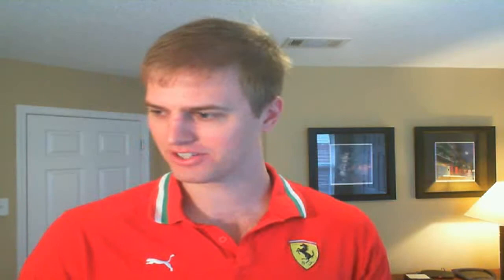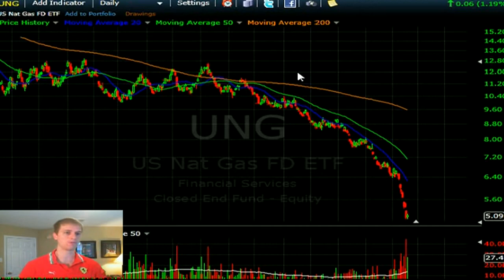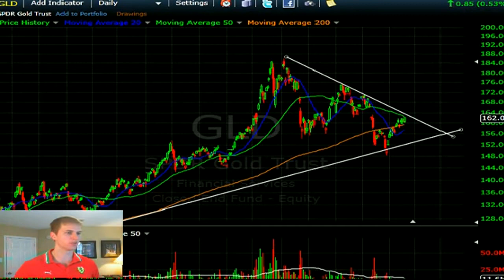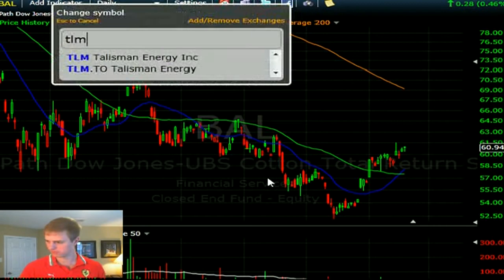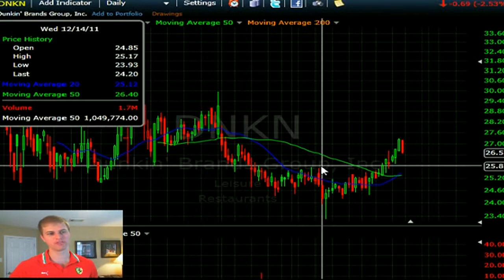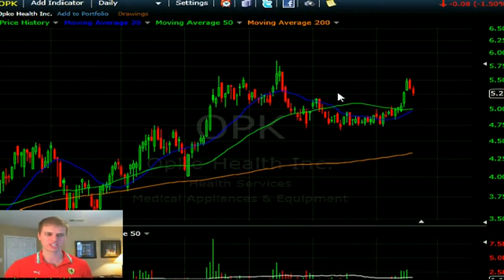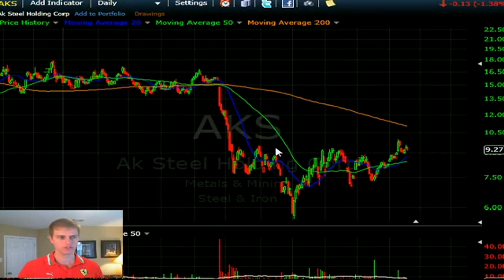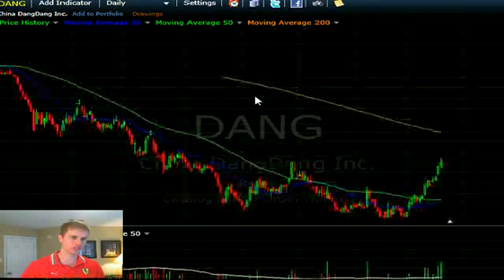Market Analysis and Trade Ideas, 1-21